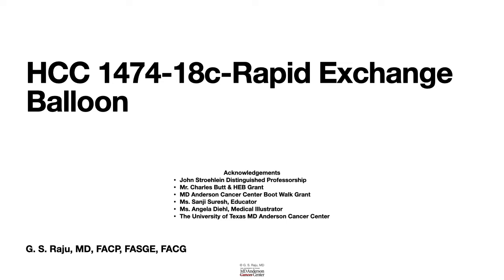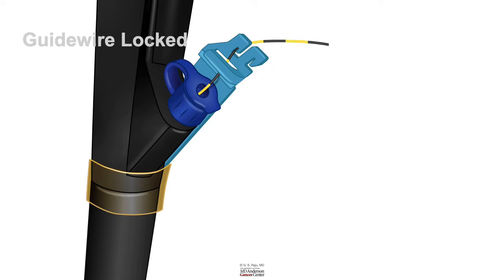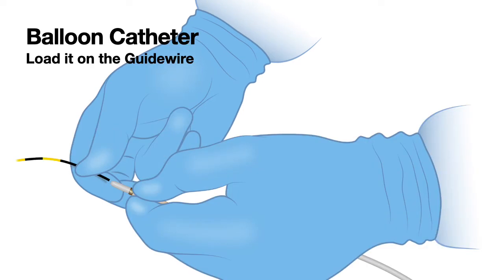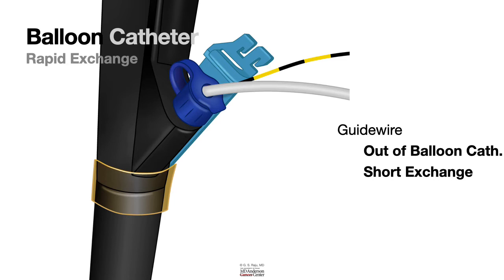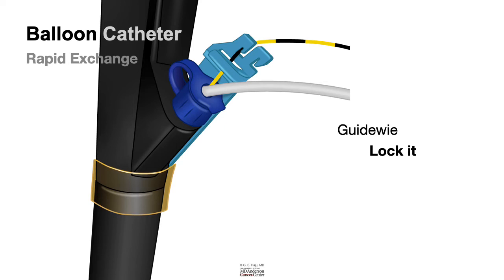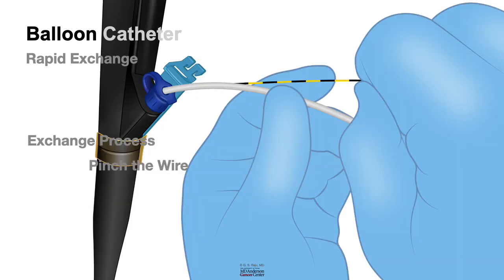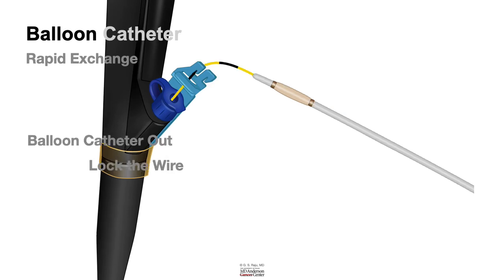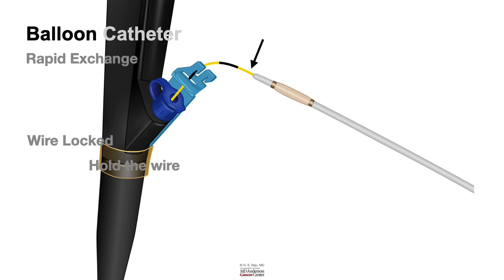HCC 1474 19c Rapid Exchange Balloon